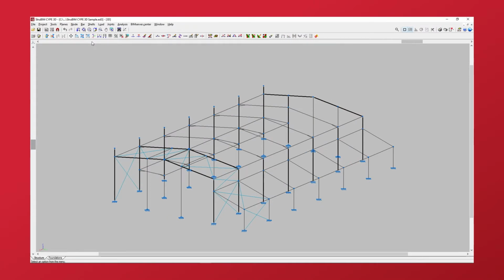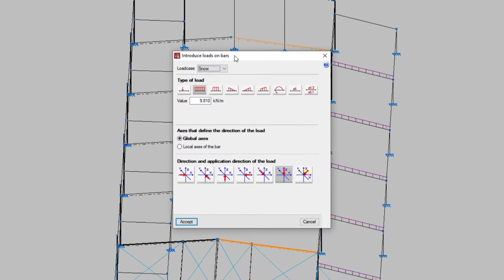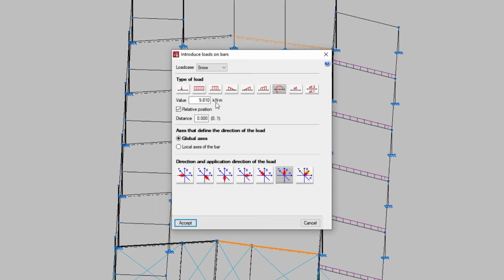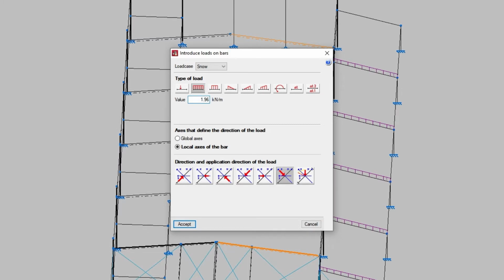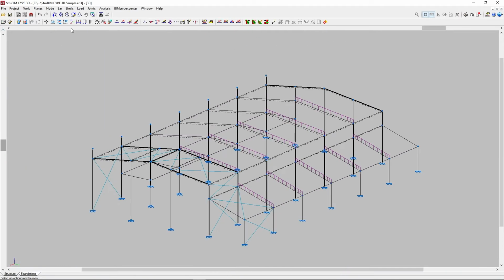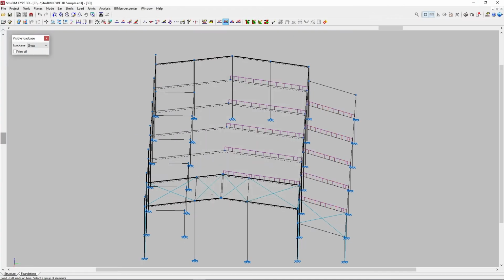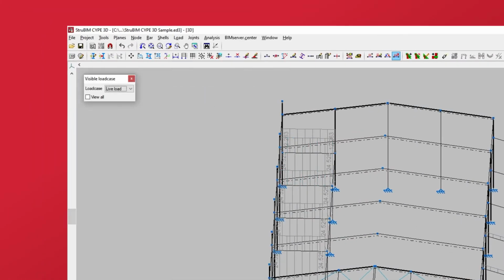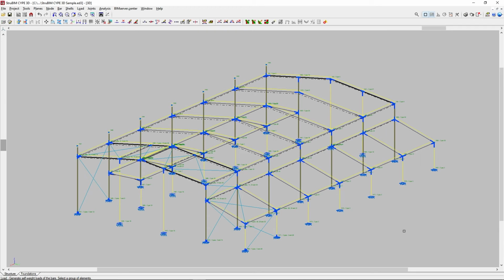CYPE 3D: entering and editing loads on bars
Automatically enter loads on structural bars and then activate them, delete them, or even modify their loadcase.